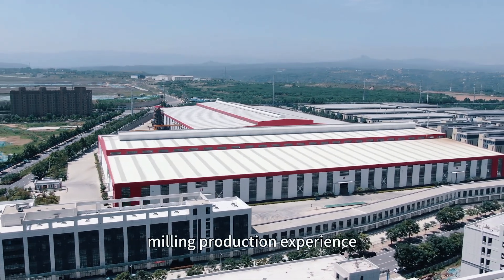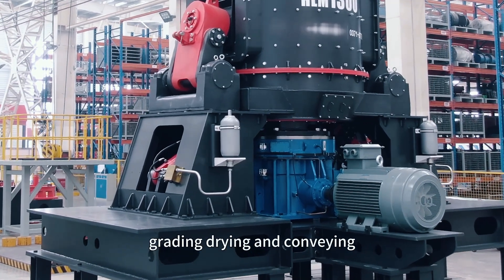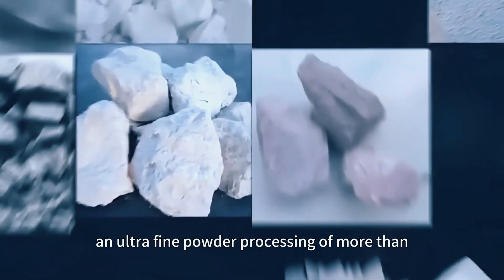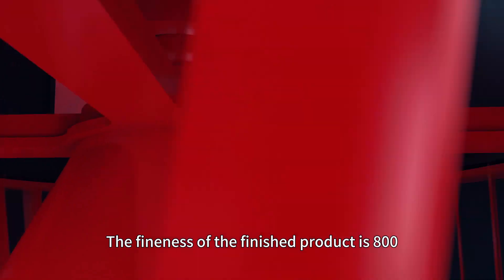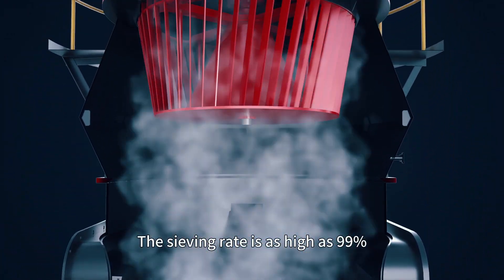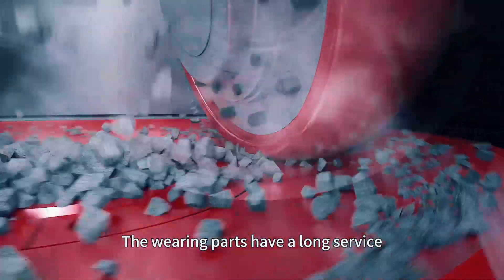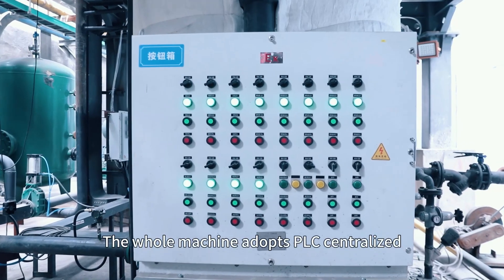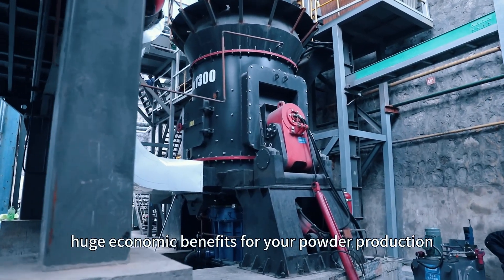FTM Machinery Vertical Roller Mills for Sale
Vertical roller mills, a widely-used mining equipment category, offer striking advantages over conventional mills:

1. Enhanced Efficiency: Hydraulic pressurization boosts grinding force, increasing efficiency and cutting energy use by 30%-50% compared to traditional ball mills.

2. Eco-Friendly: These mills operate in a sealed, negative-pressure system, minimizing dust emissions. Finished products are collected by a dust collector, ensuring an environmentally sound process with low noise.

3. Consistent Quality: Brief material exposure reduces redundant grinding, and a dynamic powder classifier ensures uniform product quality.

4. Robust Drying: Direct hot air contact enables efficient drying, even for materials with up to 15% moisture content.

5. Advanced Automation: A fully automated control system allows remote operation and a separate thin oil lubrication station simplifies maintenance.

6. Cost-Efficient: These mills consolidate five functions into one unit, reducing their footprint by about 50% compared to ball mills. This efficiency allows outdoor installation, cuts construction expenses, and simplifies maintenance, leading to significant cost savings.

The FTM Machinery Vertical Roller Mill embodies efficiency, sustainability, and cost-effectiveness, making it the smart choice for milling needs.